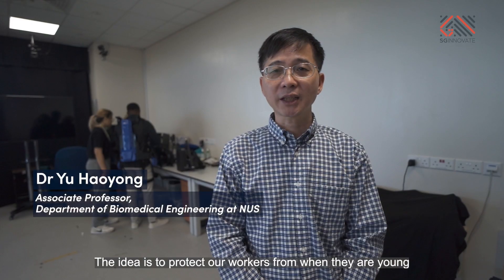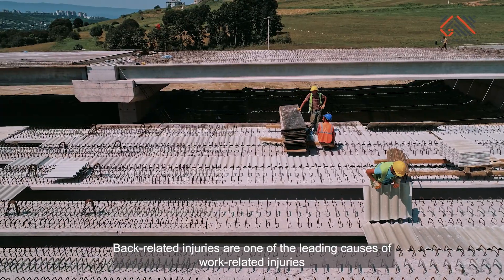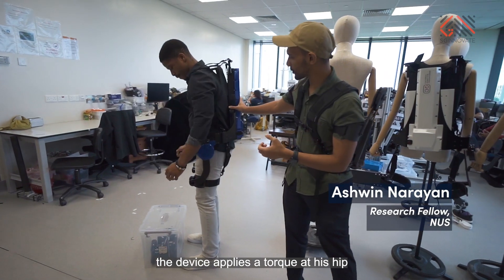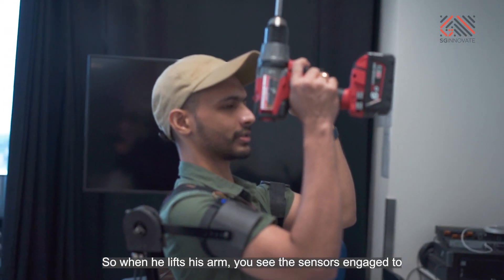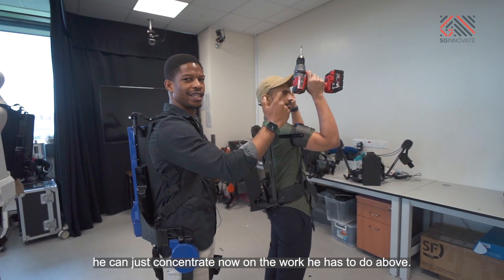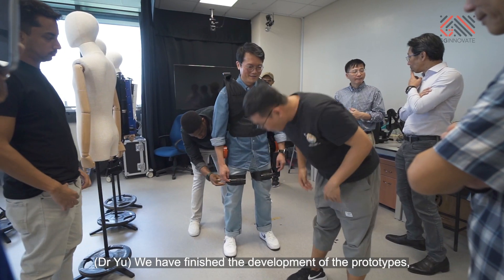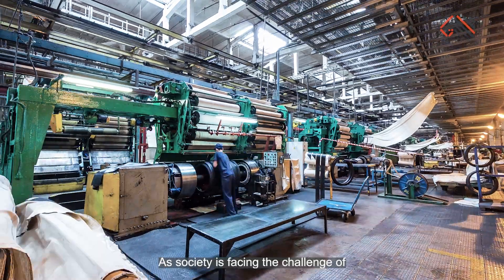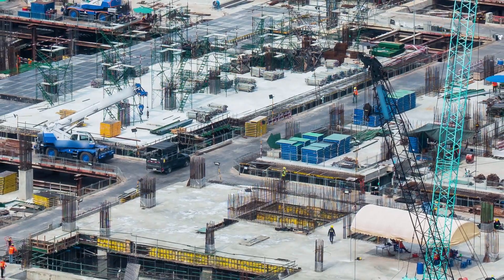Exoskeleton Suits For The Future Workforce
As populations age, we need solutions that are able to balance productivity and ensure the health and safety of our workers.

Enter XOdian.

SGInnovate is working with a team of engineers from National University of Singapore that have devised modular exoskeleton frames to help alleviate the physical stresses of repetitive work. “The idea is to protect our workers from when they are young,” said Professor Haoyong YU, “to prevent them from having long-term upper body or back injuries.”

Together with support from our venture-building team, XOdian is looking to launch their company and bring this disruptive product to market. Look out for more news about them on the horizon.